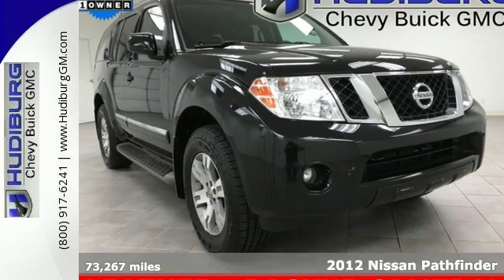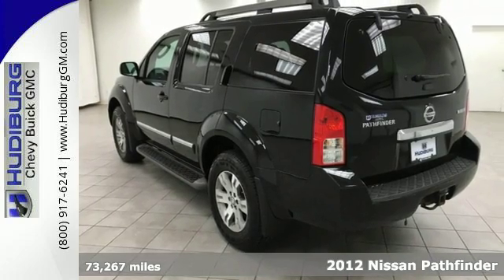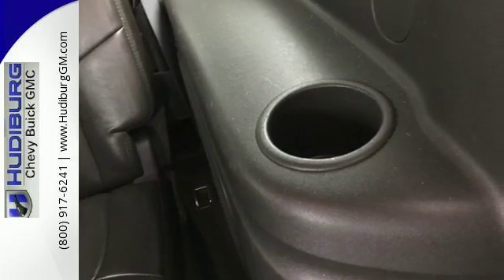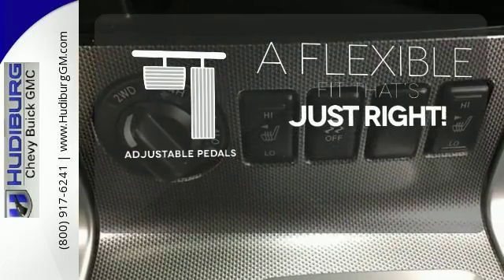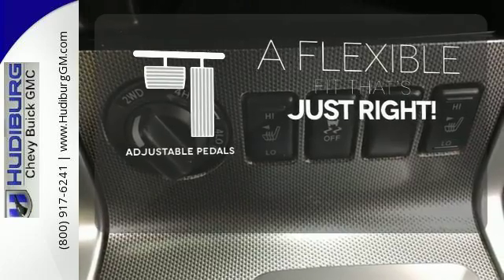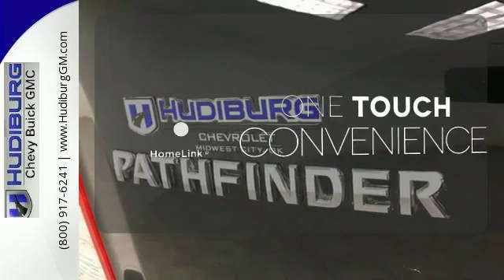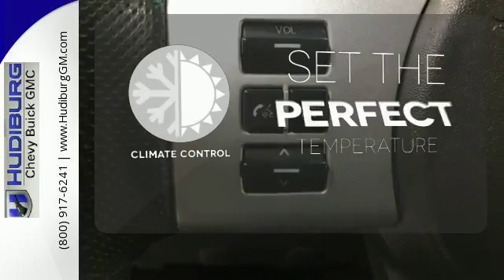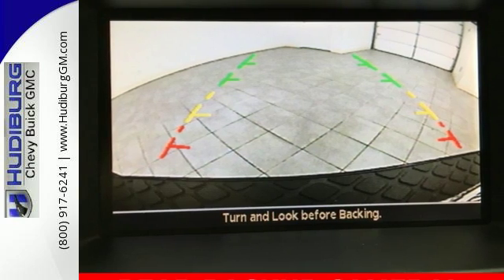Used 2012 Nissan Pathfinder Midwest City Oklahoma City, OK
Phone:

Year: 2012
Make: Nissan
Model: Pathfinder
Trim: Silver
Engine: 4.0L V6 DOHC
Transmission: Automatic
Color: Black
Interior: Graphite
Mileage: 73267
Stock #: CM6967
VIN: 5N1AR1NB8CC609488
One Owner, AND Clean Carfax!!!

Address:
6000 Tinker Diagonal